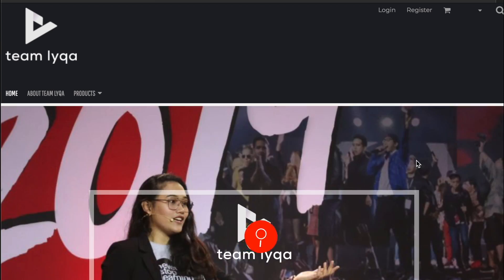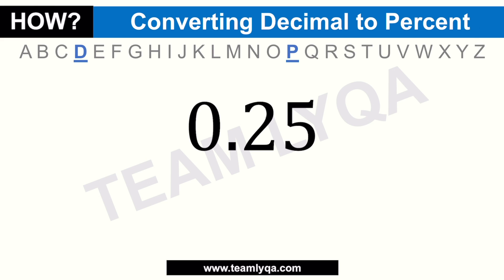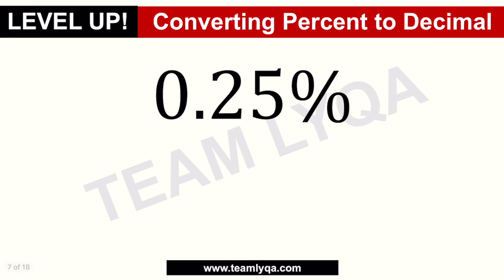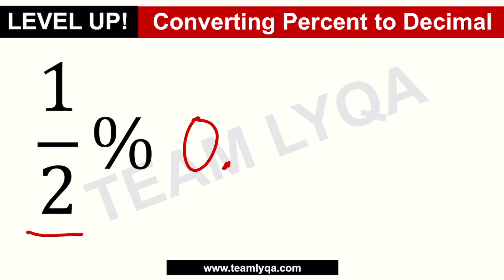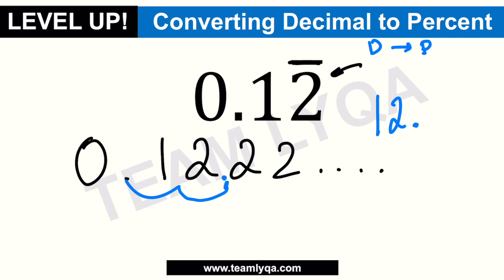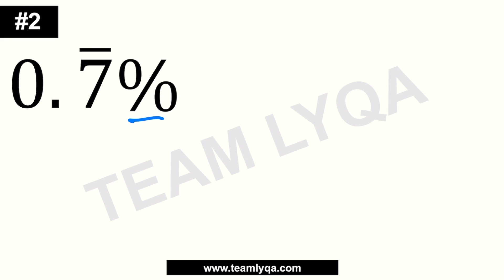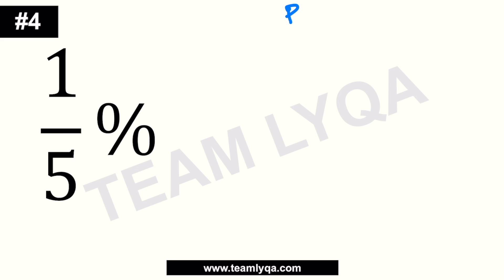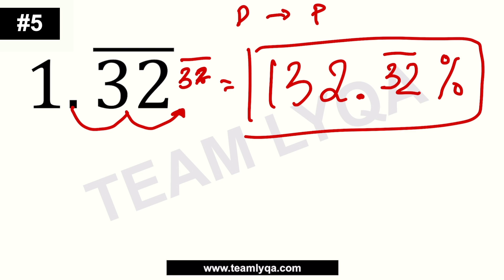Converting Decimals to Percentages and Percentages to Decimals | Math Mondays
How do you turn decimals into percentages and percentages to decimals?

Happy learning!